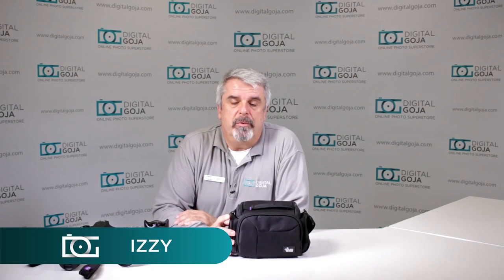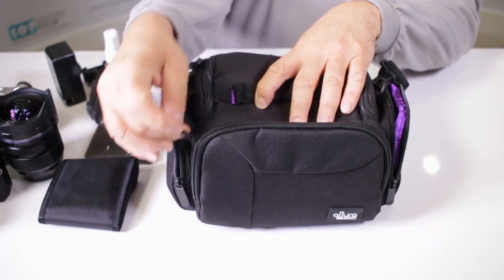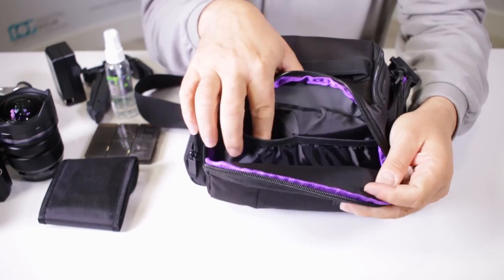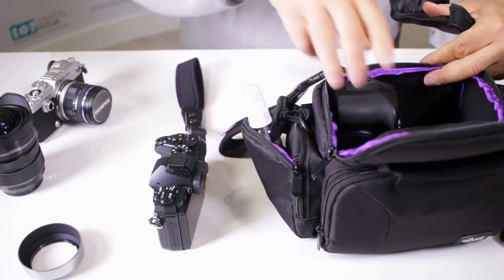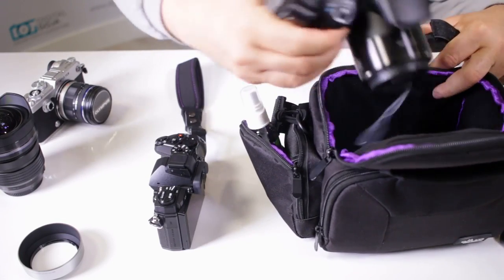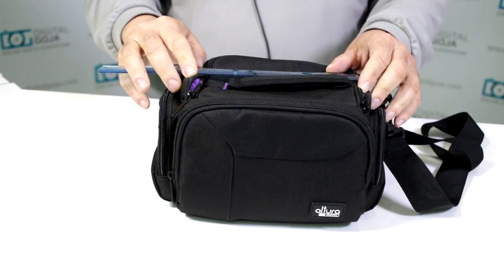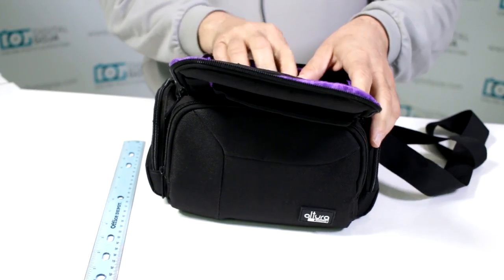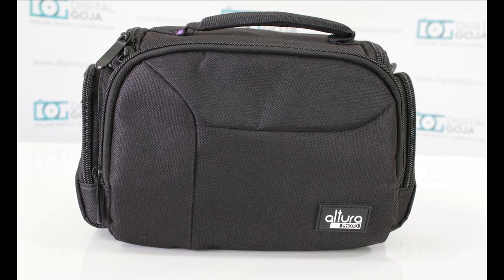Camera Bag Case by Altura Photo for DSLR, Mirrorless, Compact Cameras and Lenses | Video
Camera Bag Case by Altura Photo for DSLR, Mirrorless, (Get yours CommissionsEarned) Compact Cameras and Lenses (Padded Shoulder Travel Bag)

Altura Photo® Camera Bag Shoulder Case for DSLR and Mirrorless Cameras. The Camera Bag Shoulder Case by Altura Photo® is a lightweight, portable, compact camera bag for travel with easy access for on-the-go photography. This versatile case comfortably stores and protects your DSLR, mirrorless, or hybrid superzoom camera with the essentials. With a soft padded interior, secure zipper top, zipper exterior pockets, Velcro interior divider, this case is the ideal solution for carrying your digital camera and all the essentials for taking great photos.

Features:
- Made from durable polyester material, outfitted with reinforced padded carry handle.
- Velcro fastened padded insert separates your camera and lens, or small accessory.
- Lid opens away from your body for fast, easy, and secure access to your gear.
- Easily accessible front zippered pocket for accessories.
- Two zippered side pockets for small essentials.
- Removable shoulder strap adjusts to accommodate a variety of heights and carrying preferences.
- Reinforced stitching used at stress points.

What Fits:
- Compact DSLRs: e.g. Canon Rebel T3, T3I, T5I, T6I, T6; Nikon D3200, D3300, D5200, D5500
- 1 mirrorless body plus 1-2 lenses and additional accessories including the: Olympus OM-D E-M1, Lumix GX8, Lumix GH3, Lumix GH4, Fuji Xt-10
- Also fits popular cameras like the Nikon Coolpix P900, P610; Canon Powershot SX60, SX50, Lumix FZ1000

Technical Specifications:
- Materials: Durable Polyester
- Interior dimensions: 7.5"" (L) x 6"" (W) x 6.25"" (H)
- Exterior dimensions: 10.6"" (L) x 6.75"" (W) x 7"" (H)
- Weight: 9.4oz

Premium MagicFiber® Microfiber Lens Cleaning Cloth included with your order. Ultra-gentle! Extremely fine microfiber leaves zero scratches, streaks or marks. Safe for all lenses.